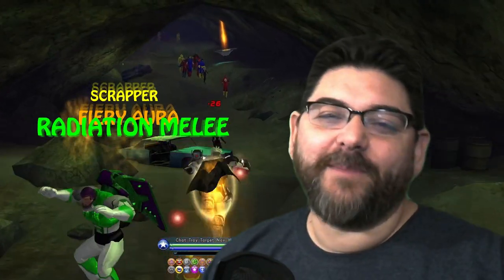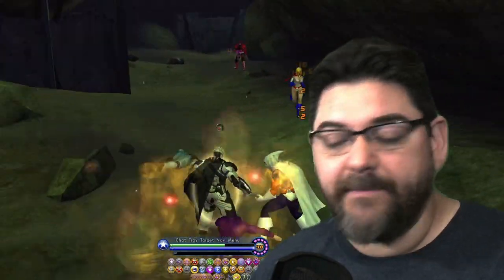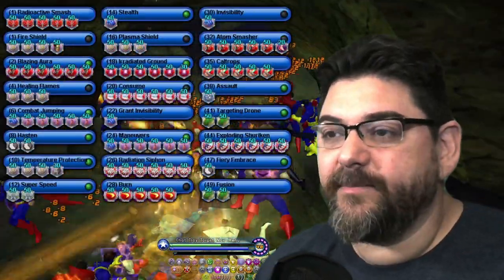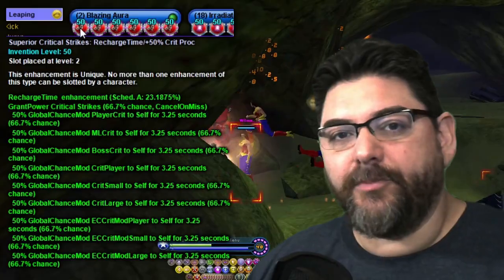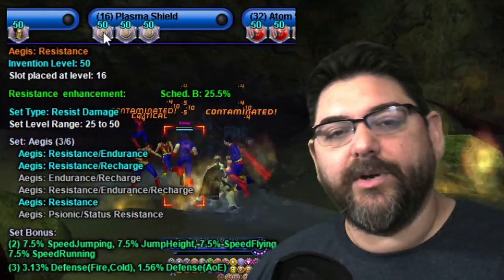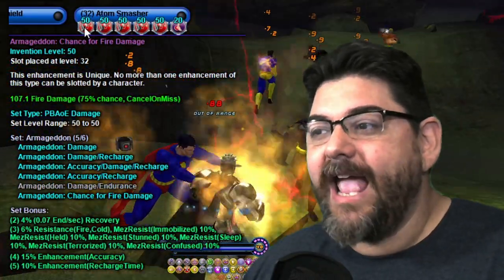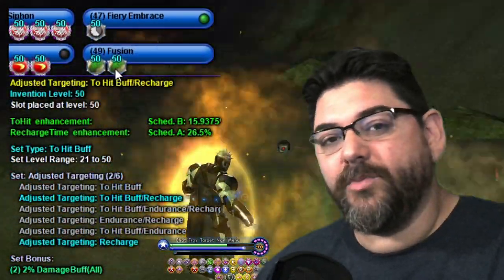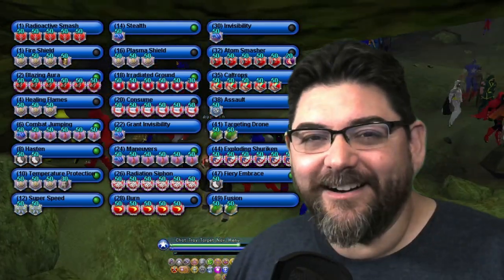Rad/Fire Scrapper | Fire Farmer | City of Heroes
For those who want a challenge, here's a Rad/Fire Scrapper designed to handle fire farms.

Copy & Paste Data Chunk ►
[code]| Copy & Paste this data into Mids' Reborn : Hero Designer to view the build |
|MxDz;1543;705;1410;HEX;|
|78DA6594594F135114C7EFD0A995AE94B2B4400B14684B91A12B9B1A43440D0A864|
|8A28F38D0AB4CD294A6AD461EFD06AEF14545E3932FB87D025F5DE2AB5FC2E5D9AD|
|9E99F3A76DD2C934BF3BE79EE57FCE9DE9DAAD65F7C1B9DBA784E23D5DD4ABD5CD8|
|DED8A5E2ECB8AE3A25EBB51D18BC2BC1CF48B1CEE6CAEC9A294DA25BD60E83563B7|
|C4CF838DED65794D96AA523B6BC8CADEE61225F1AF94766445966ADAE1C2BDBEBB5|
|BD456A55E364AD79DD6C34659CA82DF5AAE946E1A5563CB281AB53DDFA1674156AA|
|3B463970A66C6C6B5728D2ACAC576B542448F2A6E8978F0B5C7555C43A8448ABA22|
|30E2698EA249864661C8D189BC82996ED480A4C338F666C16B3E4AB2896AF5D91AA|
|651BBF0AEACCD816B8CD8C1798398AB5719D0E1BF28E6598E359661FF9D891DFDEC|
|B36B797E9F5814E66970BF430A314EBE058C5610EC3D40DE669AF93F76C9DE8D189|
|1E9DD0E2EE27864913F9BA90C715E2BED3034C0FED79784F78A06F966C3EF4E543E|
|E19E49E41EE453A173FFAF2FFE6B977FF01FF3283FF98037566CC9C16E999A3FC01|
|A158B181C73CCB9E27E05366DF3EF88C197CCEF4526C2F6B13BDD0EB275B3FB4F4C|
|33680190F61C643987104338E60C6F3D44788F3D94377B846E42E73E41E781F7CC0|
|1C7DC89CA7BA83783707BFF03C473F801F99639FC0CF4C1FC584A13F0CAD2748C33|
|0340C9FE459C5E7C105E6E422781C7C4F0C900EBAA3D010CDF05E320BE6C03C737A|
|16E7431A2670E613A3FC3EFD720B91C03B9278C17E33FBF8CE54FE164D7D5307DCF|
|BB157E06BF00D73FA2DF88EB940B534D4D2F0EECE51BF29CEA7A4502B8D5A436AE3|
|DBA59B2E316C5A3843FD42B2B15B4FB679A6DA2CE9364BB6CD926BB3ACB65A309F7|
|51522C8A6585E9D5D8DAFBFFECDD9F81711CA3447FC68DA14E53C2DE2D4E5653EF1|
|EFADFE09F6FFD96A1BC1A9F411D0FBA34073DDDDD35C7F6DB1BF8C36D7FF011427E|
|7EA|
| |[/code]

Intro 0:00
Stats: 1:12
Powers 2:28
Incarnates 4:02
Enhancements 4:28
Outro 11:28